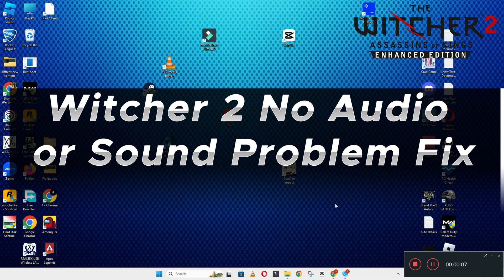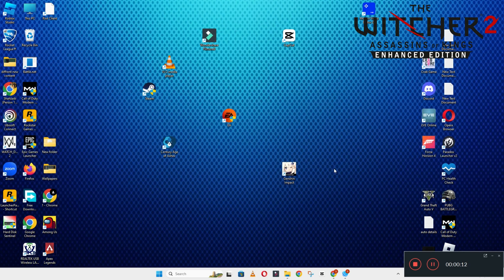The Witcher 2 – How to Fix The Witcher 2 No Audio/Audio Issues! ✅ 2023